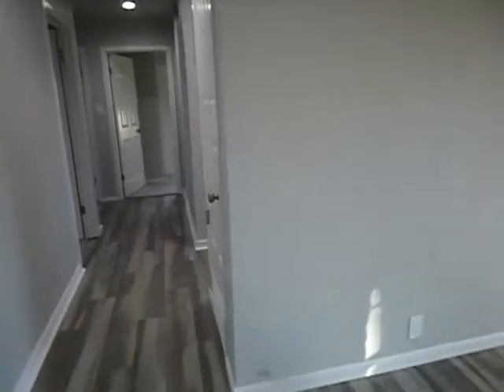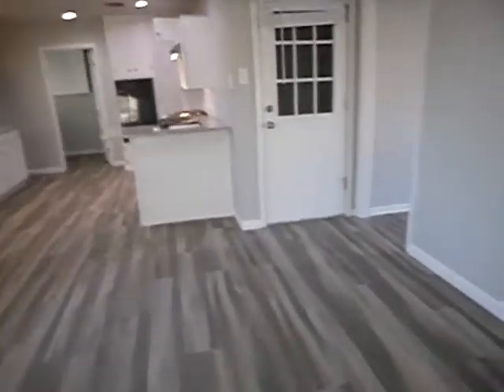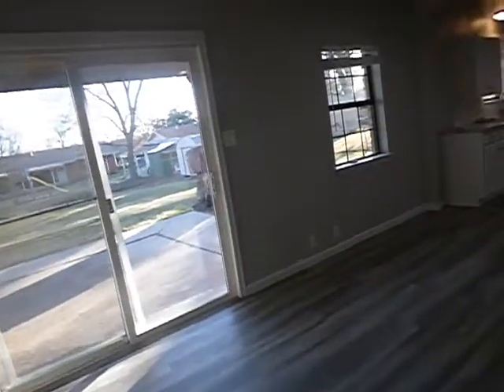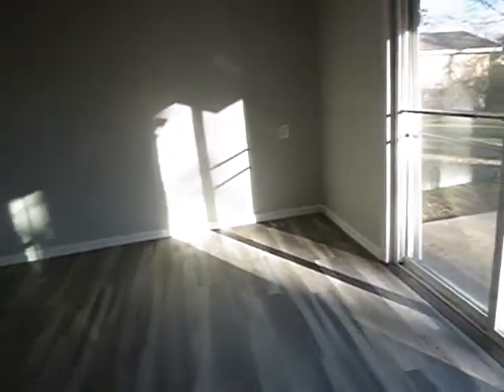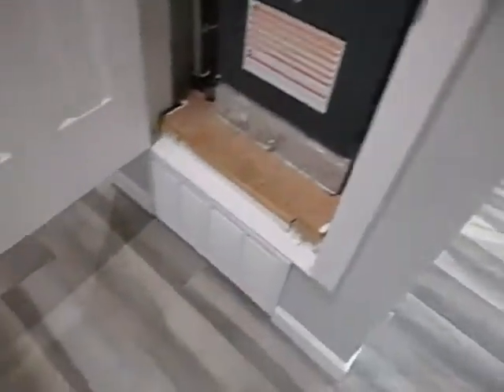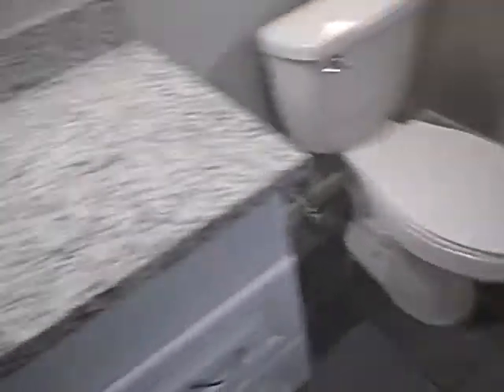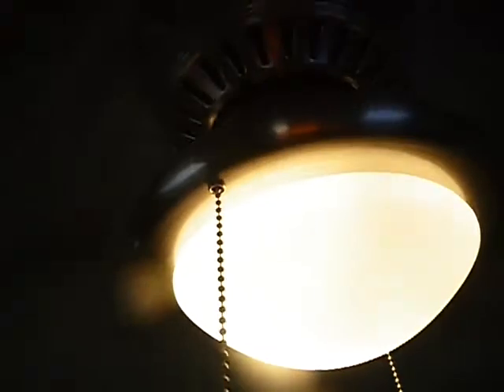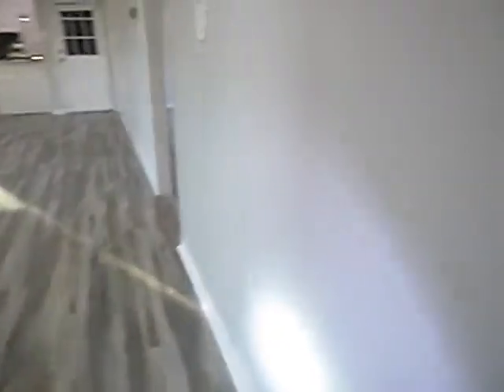1Eb. N Texas Early 60's Flip Interior (part 2)